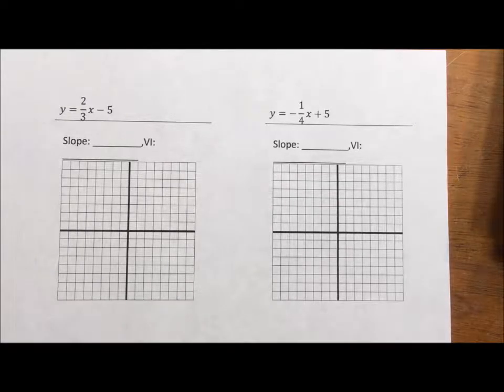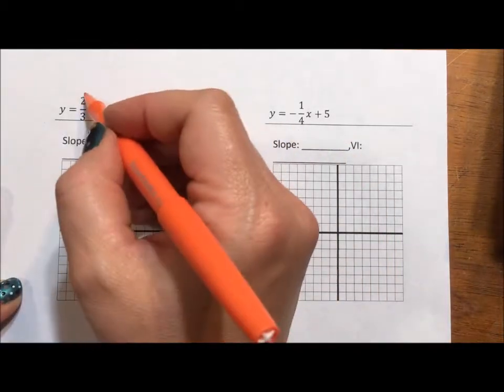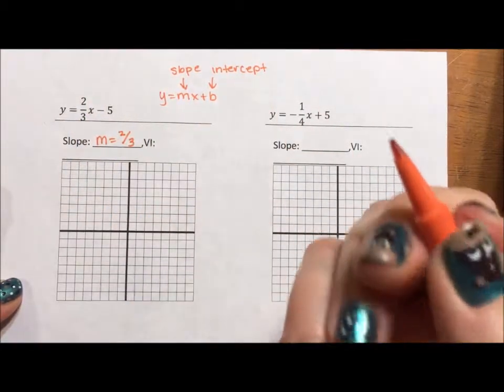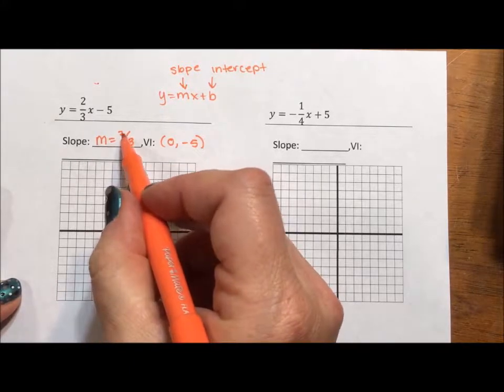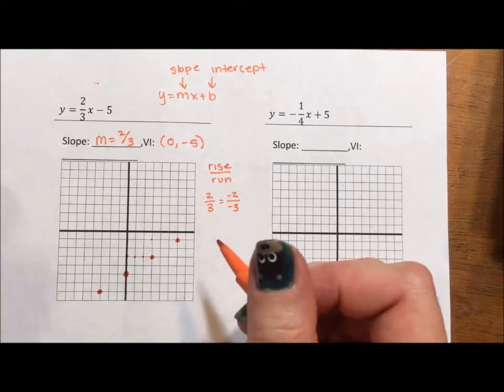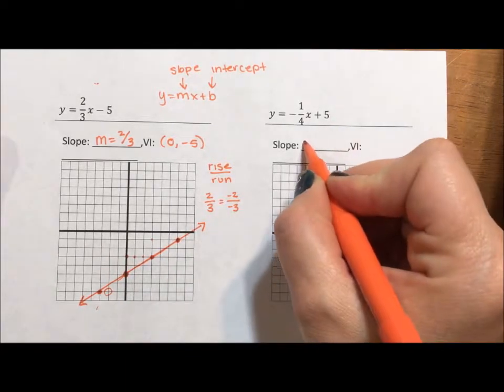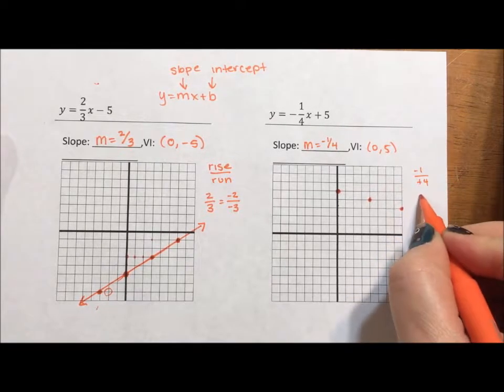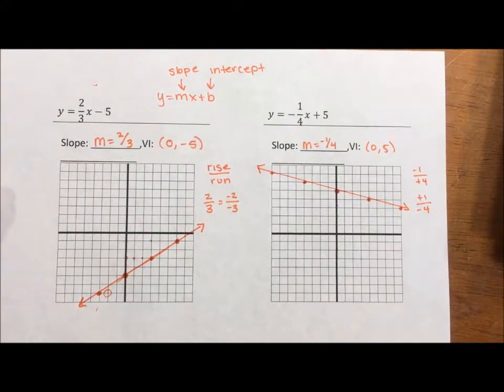Graphing a Line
This video shows two examples of graphing linear equations. There is a discussion about slope and vertical intercept.